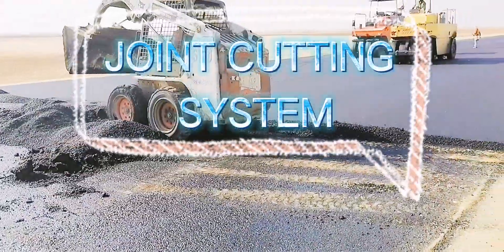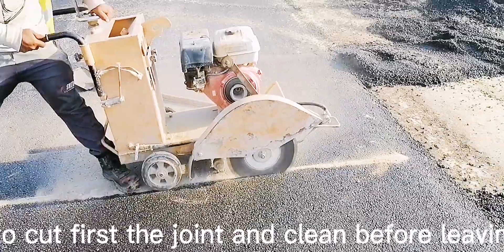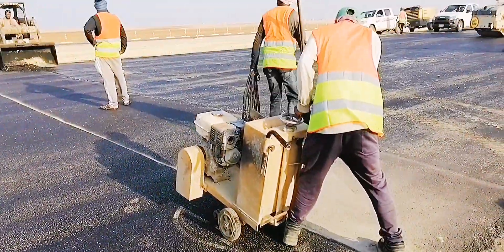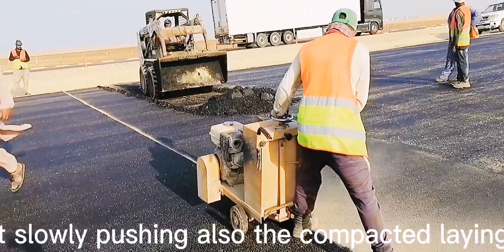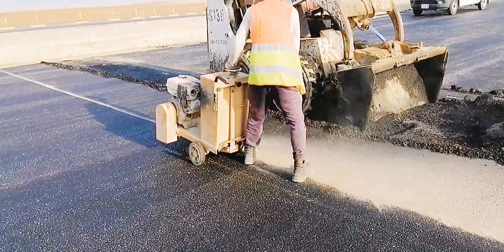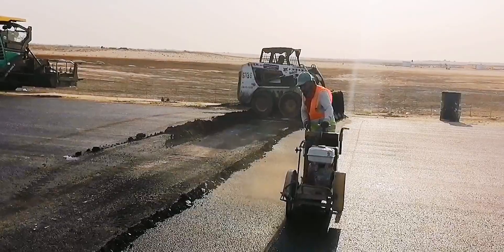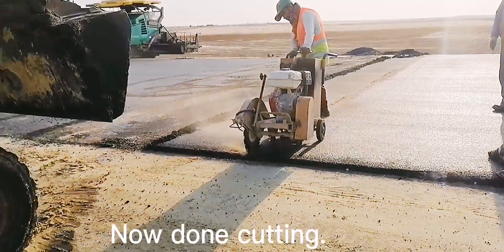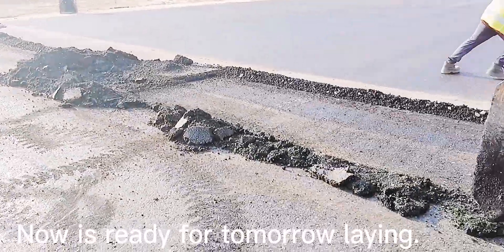ASPHALT PAVING - JOINT CUTTING SYSTEM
Welcome to my Chanel. Asphalt paving joint cutting section of road pavement is the process where joining the yesterdays laying of asphalt hot mix and today's laying of asphalt hot mix materials at the same layer. It is need to cut the joint after compaction so that it is ready for tomorrows operation of laying.